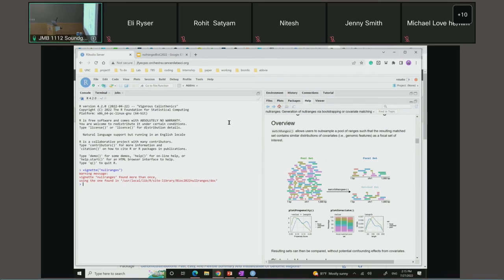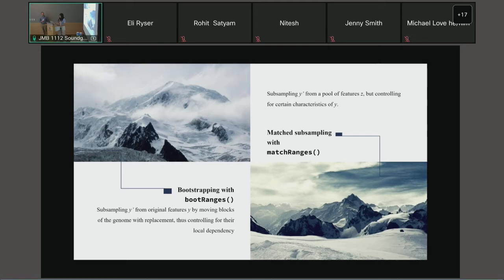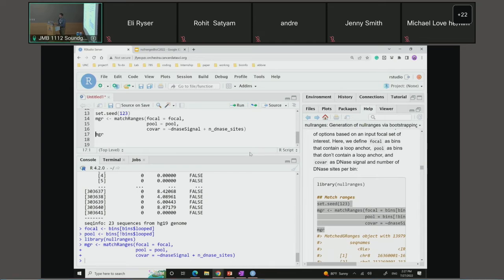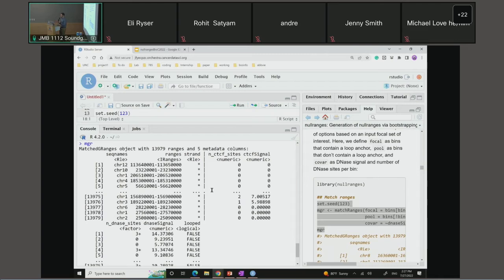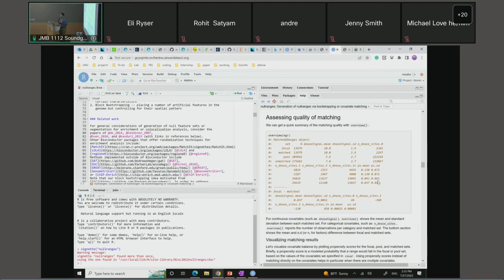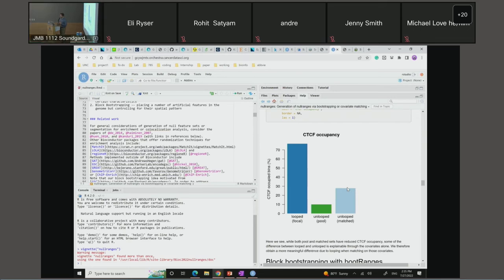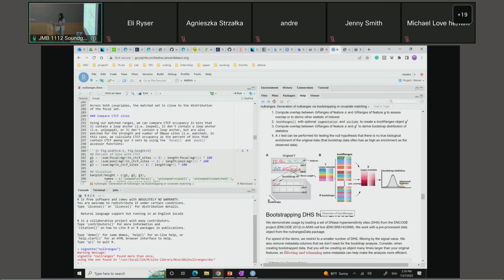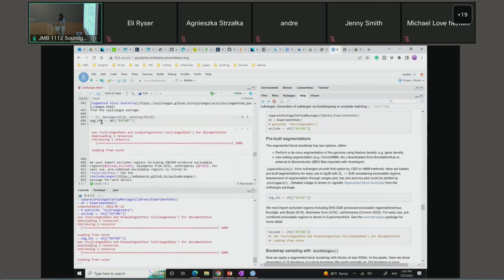Nullranges: Modular Workflow For Overlap Enrichment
Wancen Mu and Eric Scott Davis, Biostatistics Ph.D. students at the University of North Carolina at Chapel Hill, gave a workshop at the BioConductor Conference 2022. The workshop presented by the team was on Nullranges: Modular Workflow For Overlap Enrichment.

Author(s): Wancen Mu, Eric Scott Davis, Mikhail Dozmorov, Stuart Lee, Michael I Love, Douglas Phanstiel

There are many well-established packages for overlap enrichment in R/Bioconductor. These can be used to establish if two sets of genomic ranges are distributed closer to each other than expected under a particular null hypothesis. In this software demo we will focus on two branches of specification of null hypothesis for distribution of genomic ranges, where we find it is beneficial to separate generation of null ranges from the enrichment analysis steps. These are cases where the specification of the null hypothesis is complex in itself and deserves its own multiple steps, diagnostic considerations, and plots all covered in our workshop. Finally, we will demonstrate how nullranges plays a role in a tidy data workflow tying together multiple Bioconductor and tidyverse packages.

More Resources